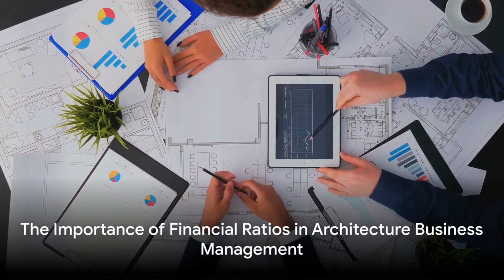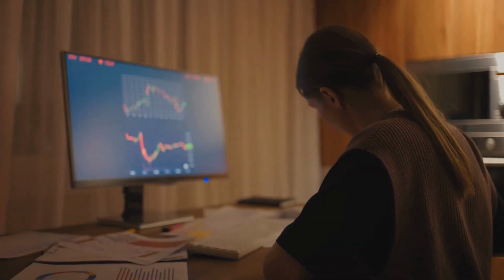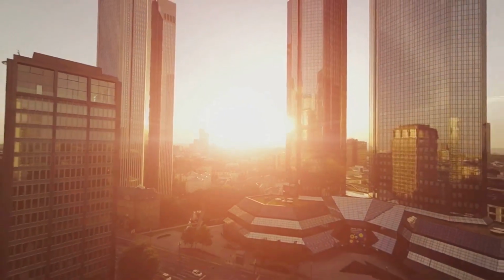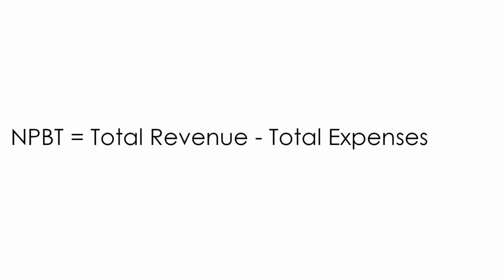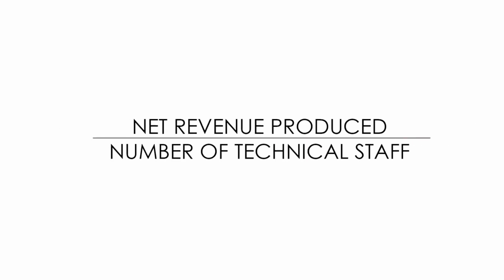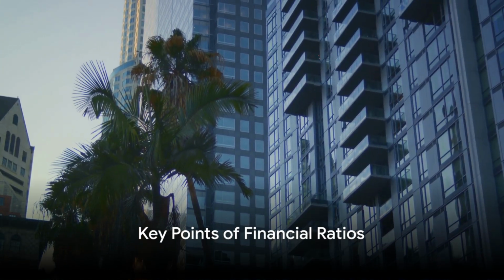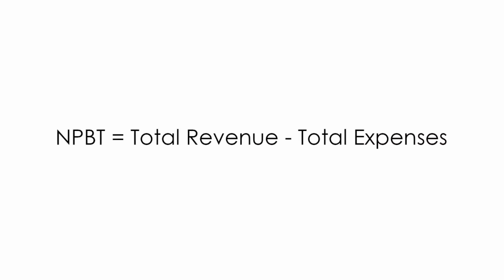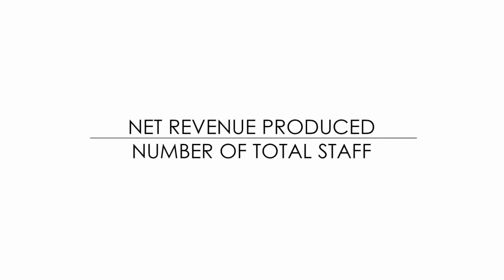Introduction to Financial Ratios for Architects - ARE Prep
Dive into the essential financial ratios crucial for architecture professionals preparing for the Division 1: Practice Management segment of the Architectural Registration Examination (ARE) in our latest video!

In this comprehensive guide, we explore vital financial ratios that architects should know, including profit calculations, current ratio assessment, net profit before tax, overhead rates, and more. Gain insights into how these ratios are calculated, their significance within architectural practice, and their role in effective financial management.

Whether you're an emerging architect navigating through exam preparations or seeking a deeper understanding of financial ratios in architecture, this content offers invaluable insights crucial for mastering Division 1: Practice Management.

Master financial ratios, enhance your financial acumen, and prepare to excel in the Division 1 segment of the ARE exams!